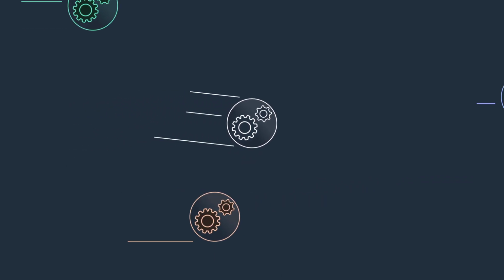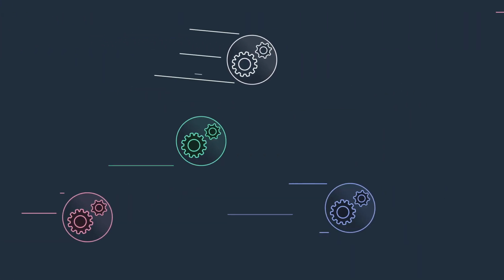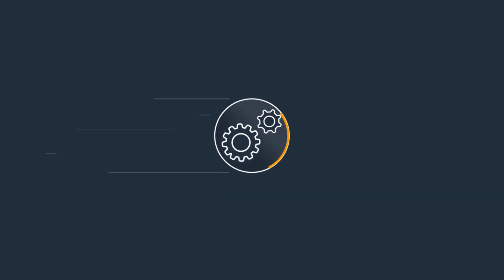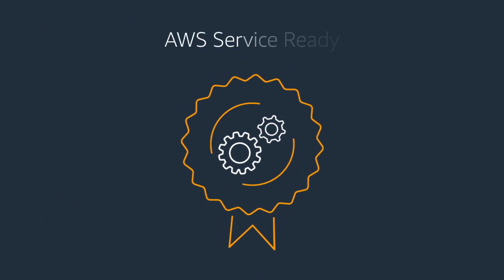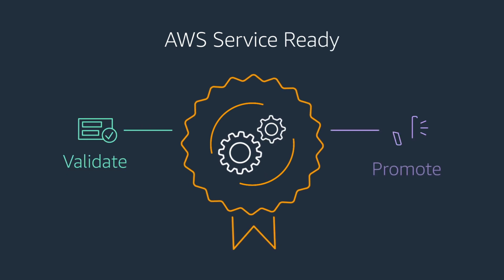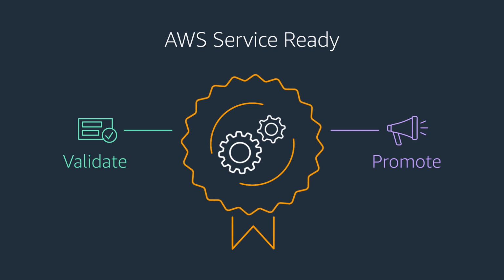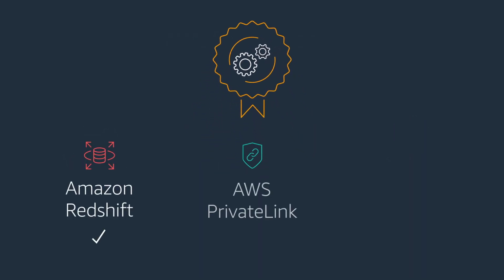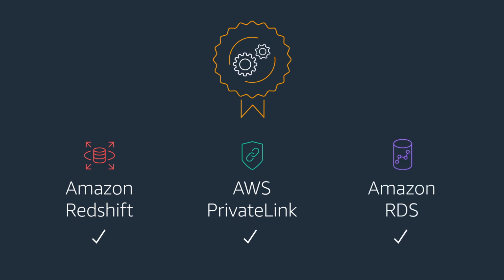AWS Service Ready Program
The AWS Service Ready Program validates products built by AWS Partners that work with specific AWS services. Through the program, AWS recommends Partners products and/or solutions to AWS customers that are technically validated by AWS Partner Solution Architects for their sound architecture, adherence to AWS best practices, and market adoption.